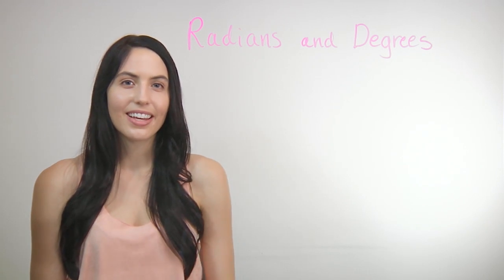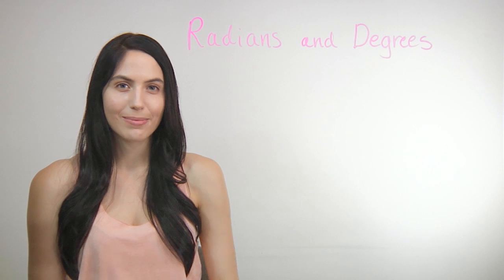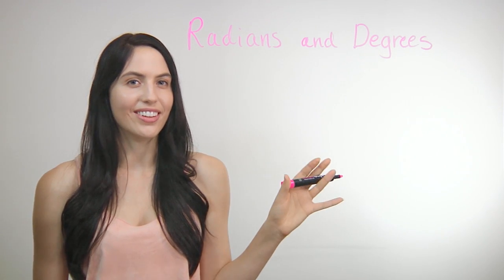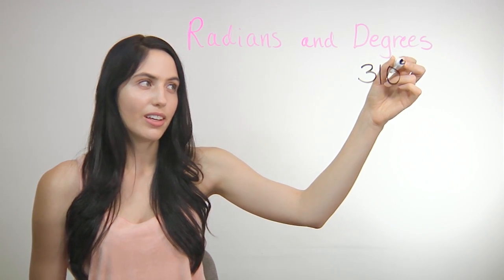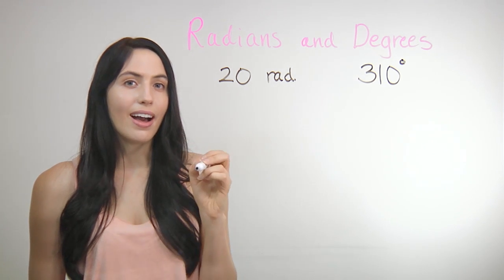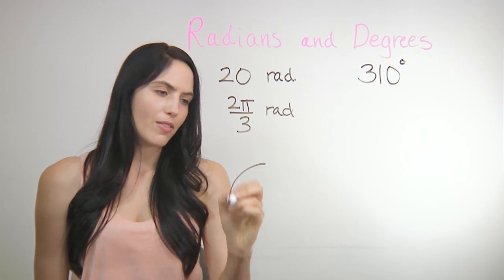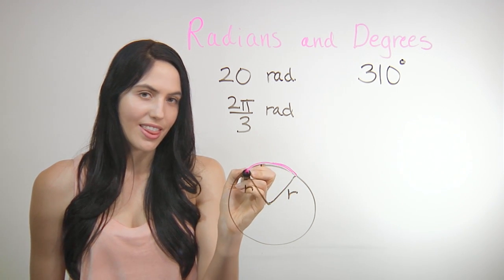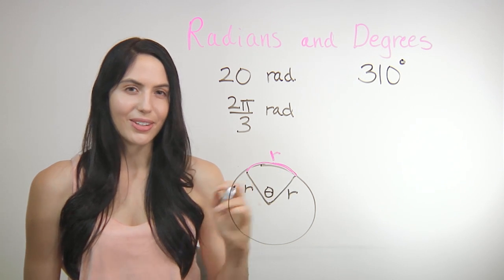Radians and Degrees (NancyPi)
MIT grad shows how to convert from radians to degrees, convert from degrees to radians, and explains what radians and degrees mean. To skip ahead: 1) For converting from DEGREES TO RADIANS, skip to time 4:50. 2) For converting from RADIANS TO DEGREES, skip to time 8:11. 3) For CONVERTING A DECIMAL number of radians into degrees, skip to time 10:50. Nancy formerly of MathBFF explains the steps.

Radians and degrees are just two different ways of expressing an angle, and they have different units. Angle measures written in degrees have a little superscript circle symbol after the number. Angle measures written in radians do not have the degree circle symbol and may or may not have the units "radians" or the abbreviation "rad." listed after the number.

1) TO CONVERT FROM DEGREES TO RADIANS: Multiply the number of degrees by the conversion factor PI OVER 180. For instance, to convert from 200 degrees into radians, you would multiply 200 degrees by the fraction quantity pi radians over 180 degrees. Since you are starting with degrees, and your conversion factor has degrees in the denominator, the degrees units will go away, or effectively cancel, and you will be left with the radian units you want. 200 times pi, divided by 180, simplifies to the quantity 10 pi over 9, which is now in radians. You can leave the symbol pi in your final answer.

2) TO CONVERT FROM RADIANS TO DEGREES: Multiply the number of radians by the conversion factor 180 OVER PI. For instance, to convert from 2 pi over 9 radians into degrees, you would multiply 2 pi over 9 by the fraction quantity 180 degrees over pi radians. Since you are starting with degrees, and your conversion factor has radians in the denominator, the radians units go away, or cancel out, and you will be left with the degree units you want. Since you are also starting with a pi in your angle measure, and the conversion factor has a pi in the denominator, the pi symbols will cancel out and you're left with just 2 times 180 over 9. 2 times 180 is 360, and 360 divided by 9 simplifies to 40, so your final answer is 40 degrees.

What is a radian? Technically, the definition is that if you had a circle with a radius r, an arc length distance of r around the circle would create an inside, central angle that is one radian.

How many degrees are in a circle? There are 360 degrees total in one full circle. Starting from zero degrees at the right-most point on the circle and moving counter-clockwise, one quarter of the way through a circle is 90 degrees, one half of the circle is 180 degrees, three-quarters of the way is 270 degrees, and one full circle is 360 degrees and brings you all the way back to your starting 0 degree point.

How many radians are in a circle? There are 2 pi radians total in one full circle. Starting from zero radians at the right-most point on the circle moving counter-clockwise, one quarter of the way through a circle is pi over 2 radians, one half of the circle is pi radians, three-quarters of the way is 3 pi over 2 radians, and one full circle is 2 pi radians and brings you back to your starting 0 radian point.

Notice that 360 degrees is equivalent to, or the same as, 2 pi. Since 360 degrees equals 2 pi, you could divide both sides of this equation by 2 and find that 180 degrees equals pi. You will use this equivalence, the fact that 180 degrees equals pi, to convert from degrees to radians, or from radians to degrees.